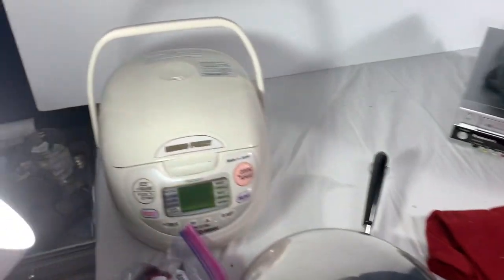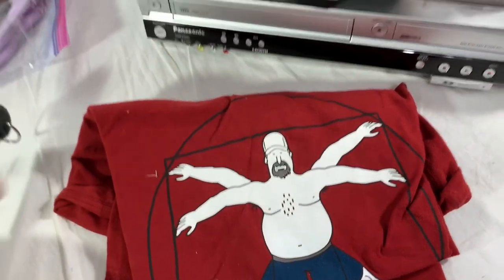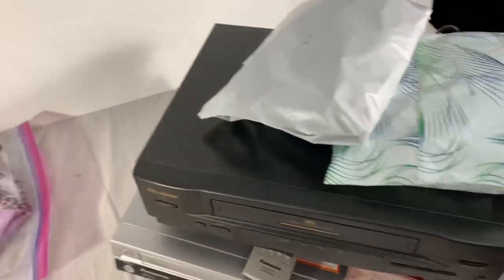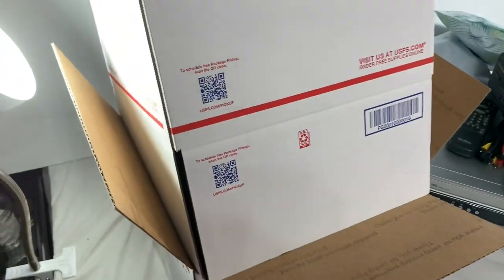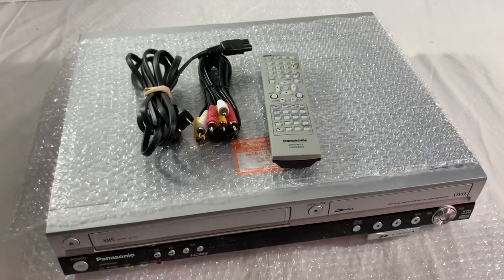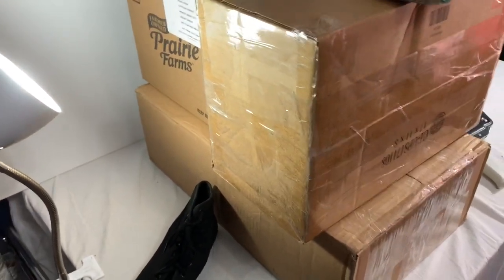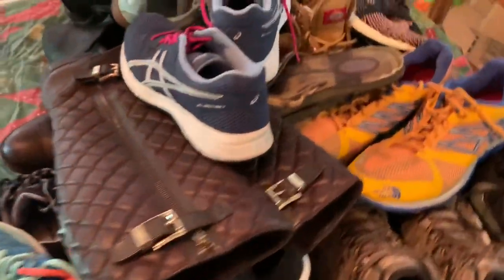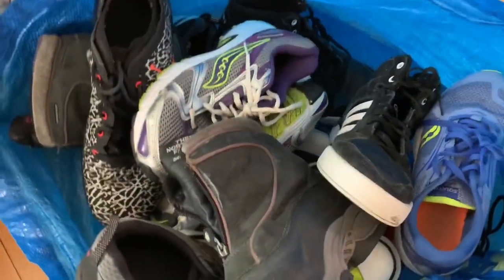Day in the life of Part Time eBay & Posh Resellers! Packaging Listing & Shipping!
A day in the life of part time resellers.